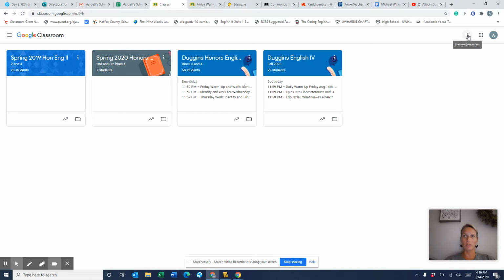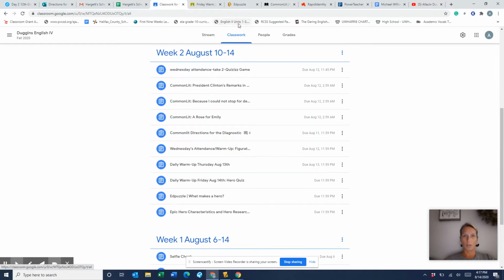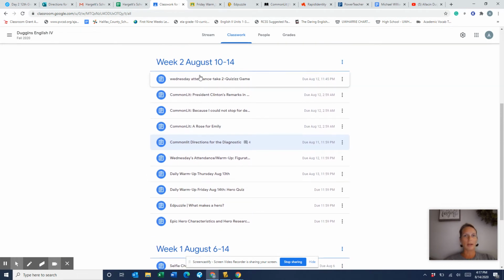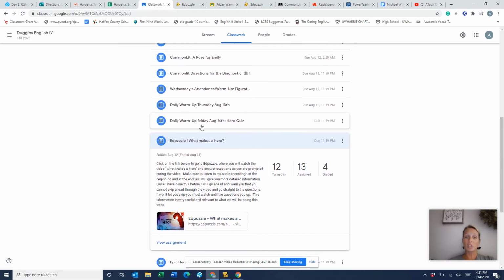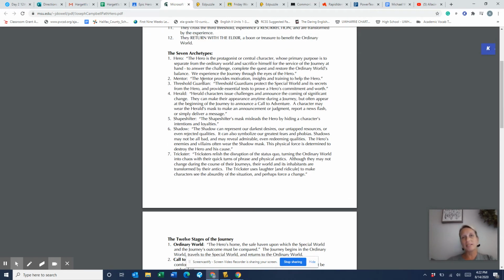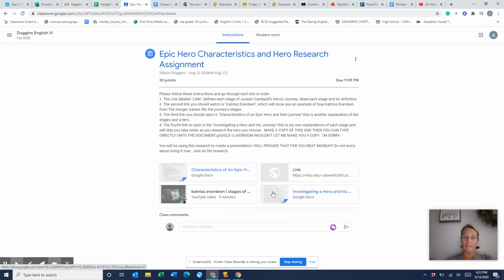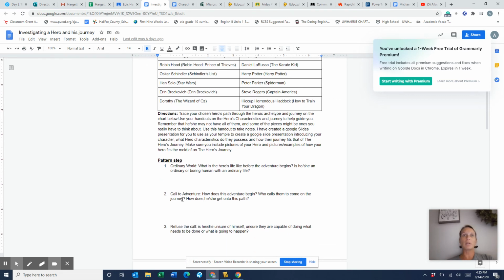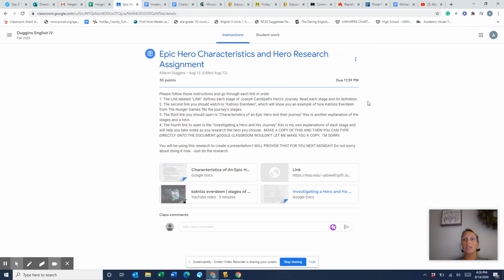Google Classroom and Epic Hero Research explanation